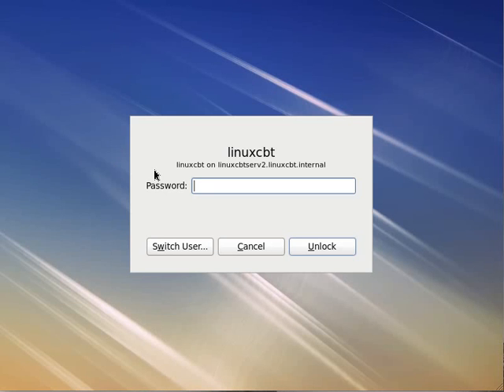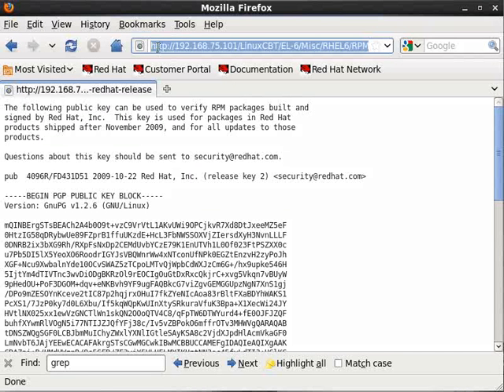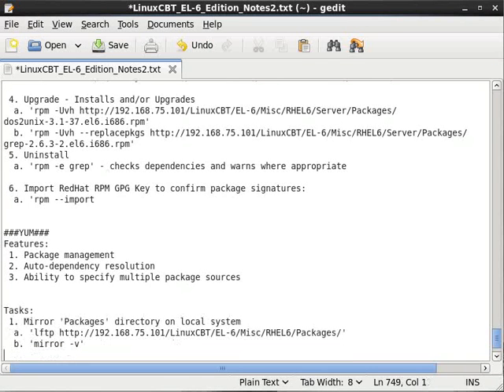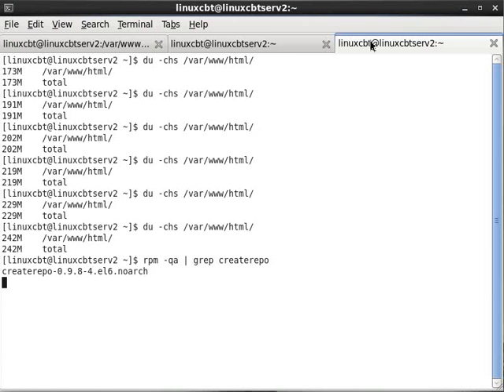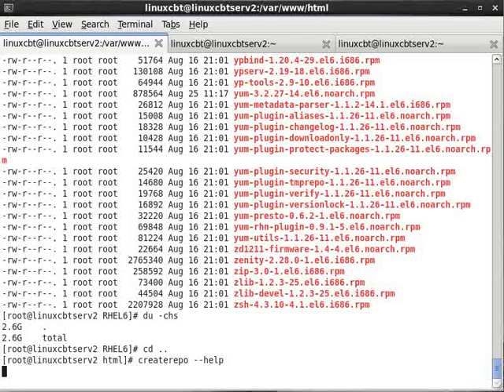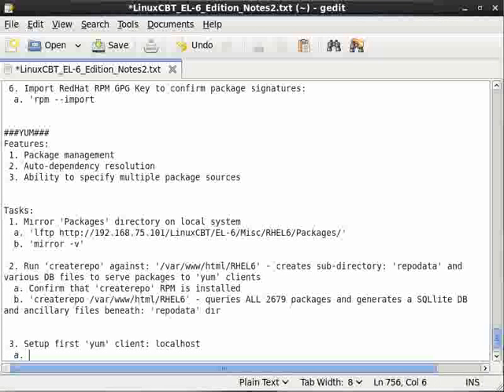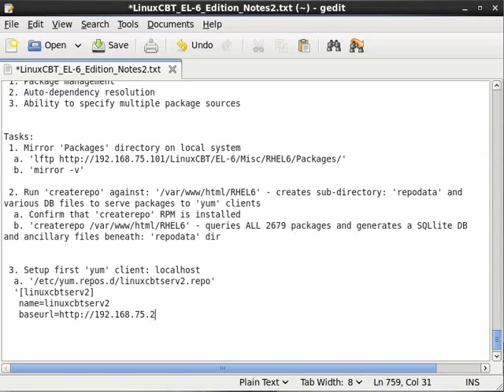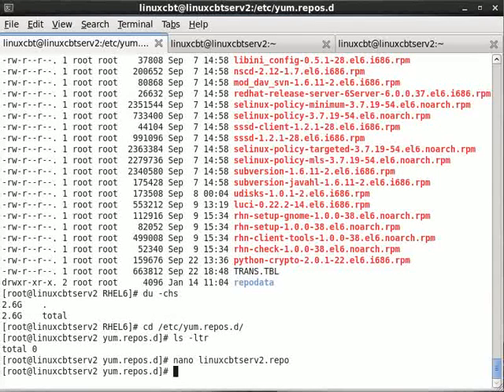RHEL-6 Yum Management part 1